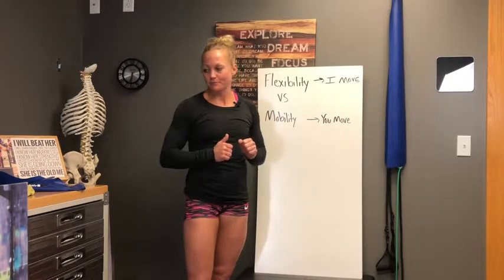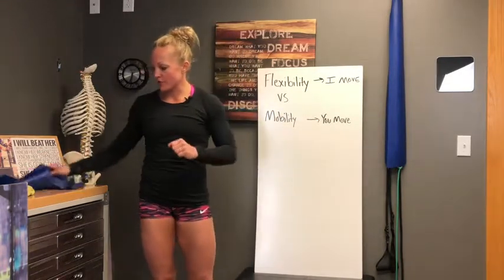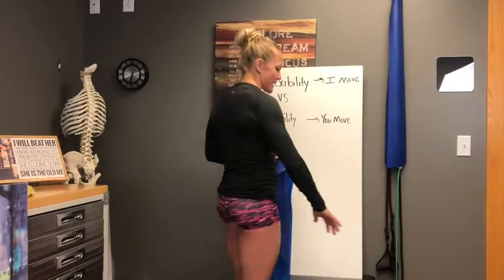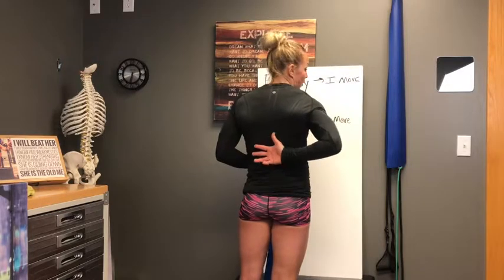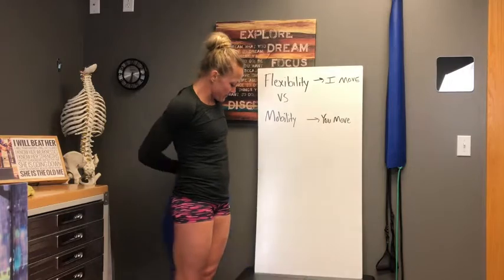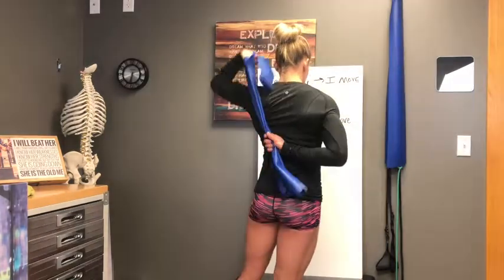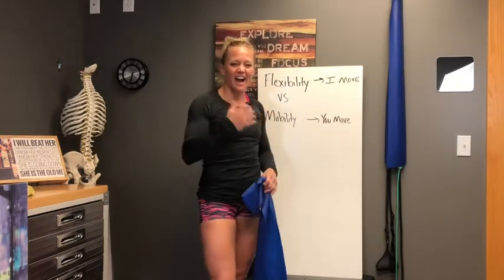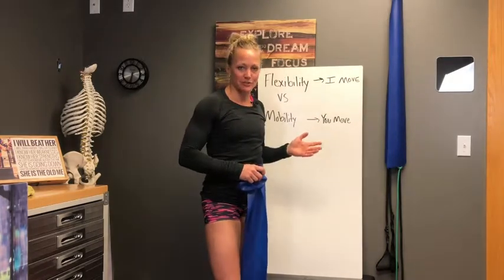What is the difference between Flexibility and Mobility? What do I need?